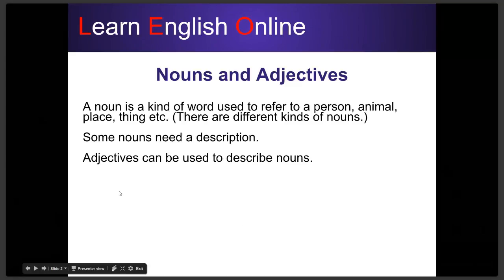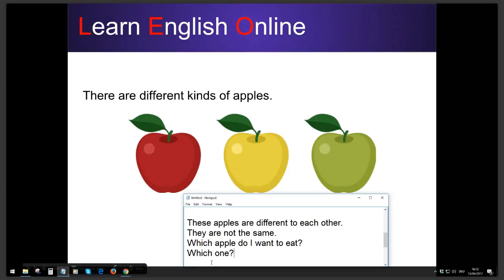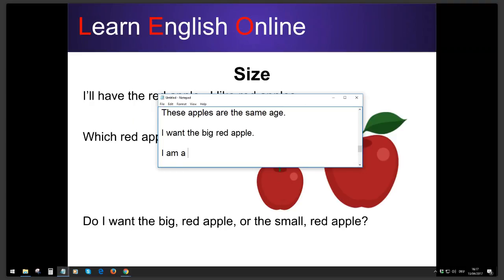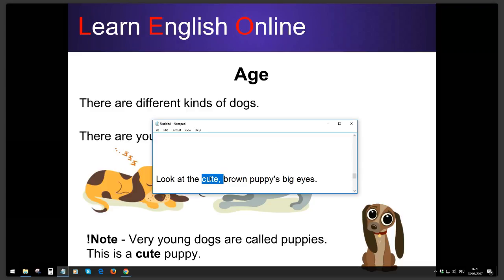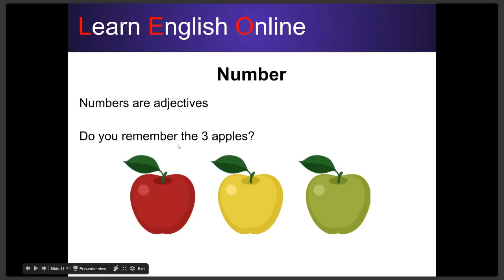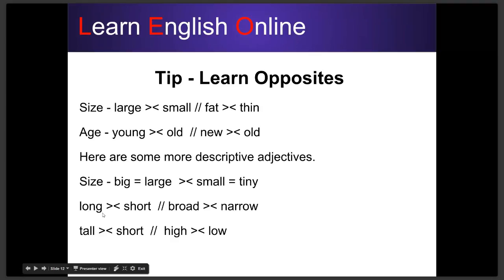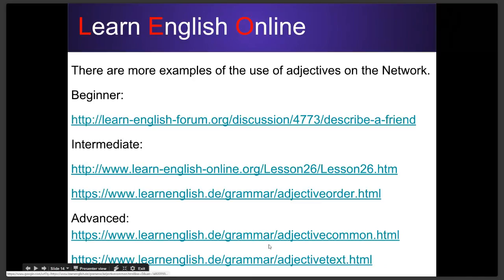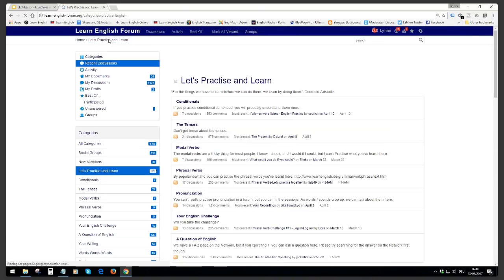Learn English - Absolute Beginners - Adjectives 1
Today we looked at adjectives, and how we can use them to describe things.

To learn more about our sessions, visit the Learn English Network.